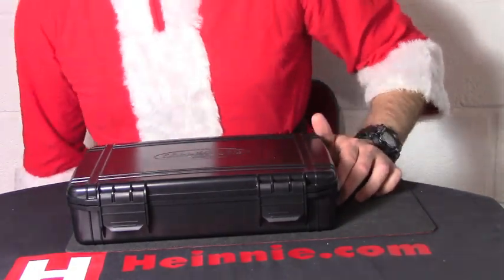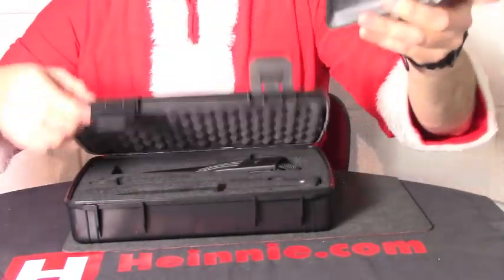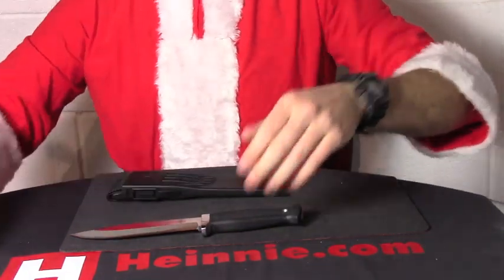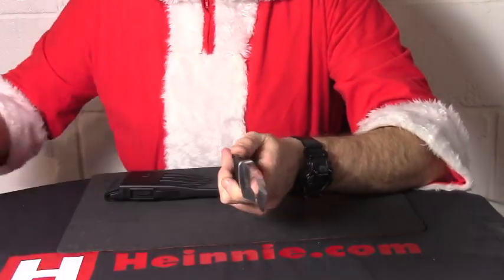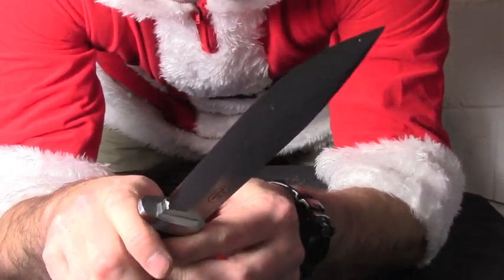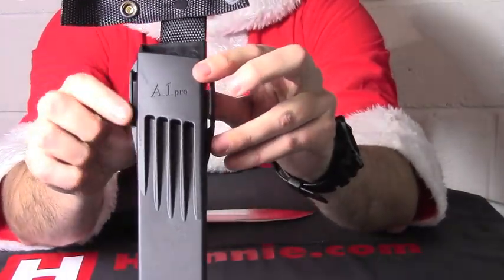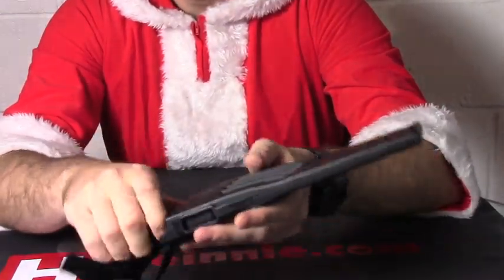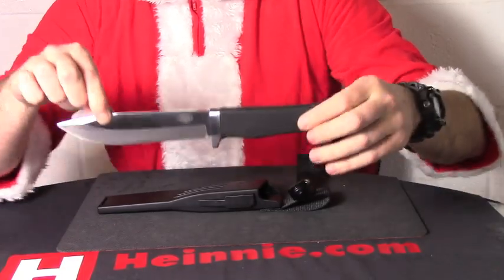Fallkniven A1 Pro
Part Number...  FAKA1PRO